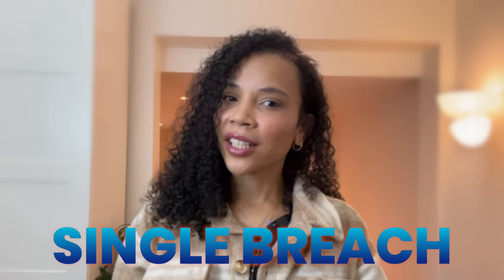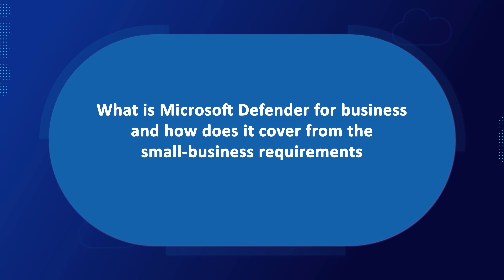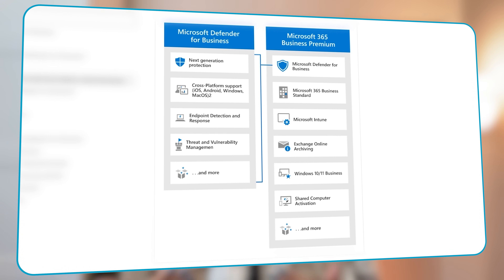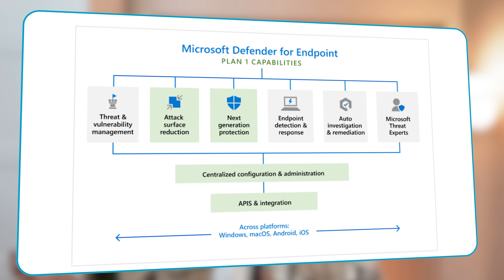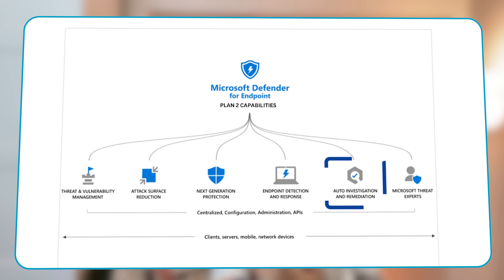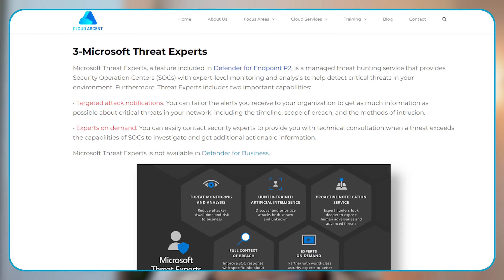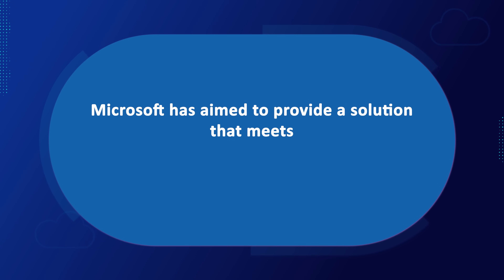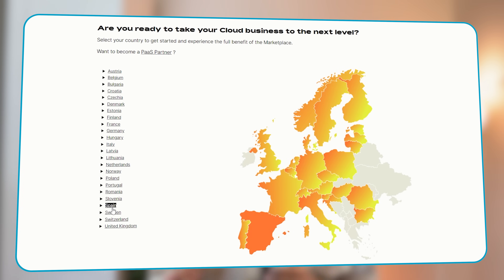Elevate Cybersecurity with Microsoft Defender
ALSO is excited to present you our cybersecurity updates series in collaboration with Venicia from Cyber Queen.  Join us and shape the future of cybersecurity while safeguarding your customers' networks and information assets.

About this episode:
Discover the various offerings provided by Microsoft Defender and determine the optimal security solution for your business. Watch the entire video to gain insights into the distinctions and capabilities of Microsoft Defender Business and Endpoint, enhancing your cybersecurity measures.
Microsoft Defender Business is a user-friendly cybersecurity tool, ideal for small to medium-sized businesses, offering robust protection against threats like ransomware and malware. For larger enterprises, Microsoft Defender for Endpoint offers E1 and E2 plans, providing tailored solutions for optimal security and resilience.

E2: Phishing Attacks on the Rise
E3: Enhance Your Security with Copilot

Follow the ALSO channel to not miss out any news and updates for your customers!